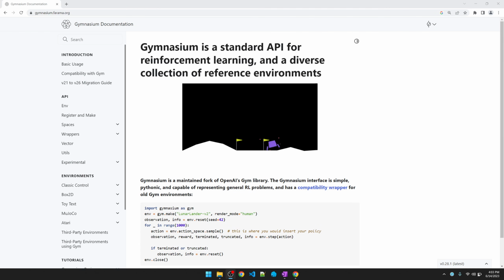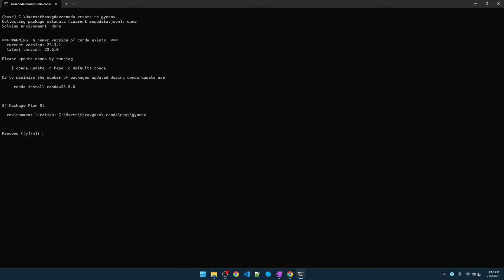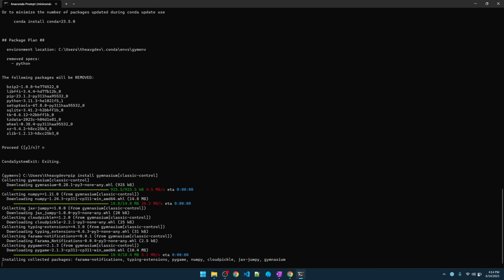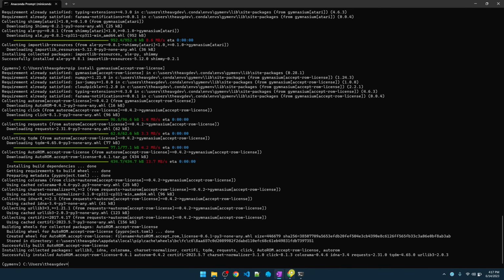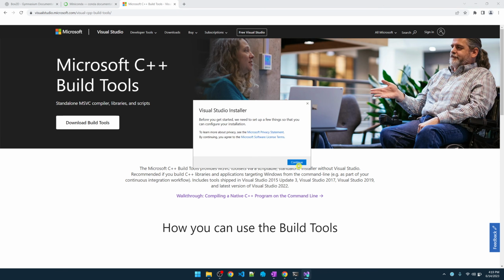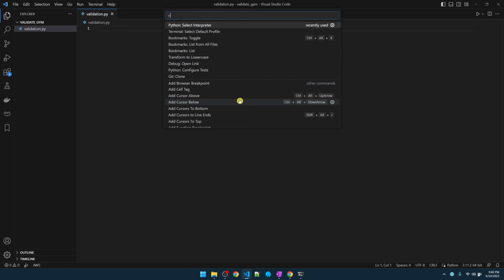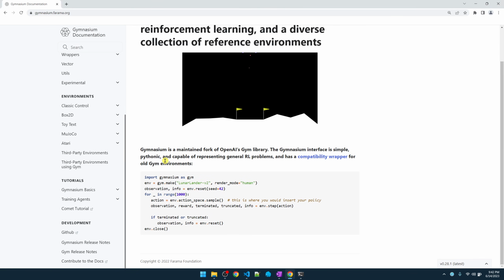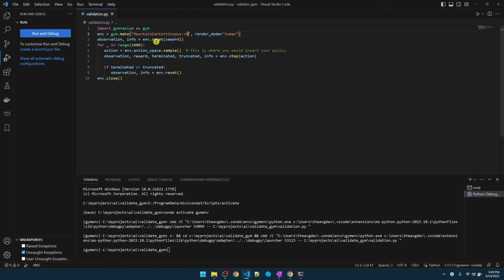Install Gymnasium (OpenAI Gym) on Windows | Resolve error "Failed building wheels for box2d-py"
This video resolves a common problem when installing the Box2D Gymnasium package (Bipedal Walker, Car Racing, Lunar Lander):
ERROR: Failed building wheels for box2d-py
ERROR: Command swig.exe failed
ERROR: Microsoft Visual C++ 14.0 or greater is required.

If this video didn't work for you, you could try installing onto Windows Subsystem for Linux

Farama Gymnasium (formerly OpenAI Gym) is a standard API for reinforcement learning and a diverse collection of reference environments. It is not officially supported on Windows, so installation could be troublesome. This video shows you how to get it installed successfully on Windows 10/11.

00:00 Intro
00:41 Create new Conda environment
01:44 pip install gymnasium[classic-control] gymnasium[toy-text]
02:16 pip install gymnasium[mujoco]
02:27 pip install gymnasium[atari] gymnasium[accept-rom-license]
02:54 pip install gymnasium[box2d] | conda install swig
04:21 Validate Gymnasium environments